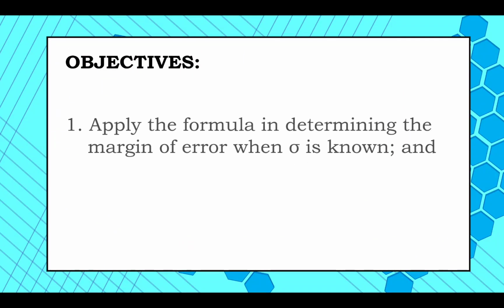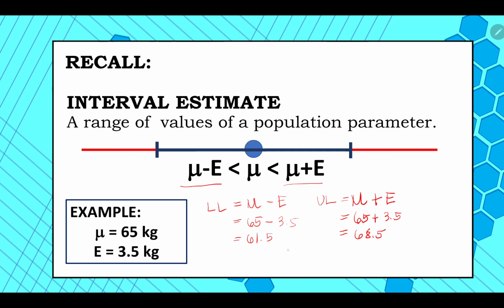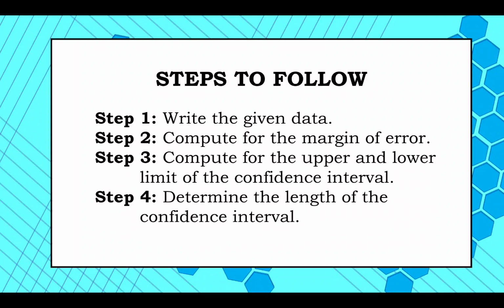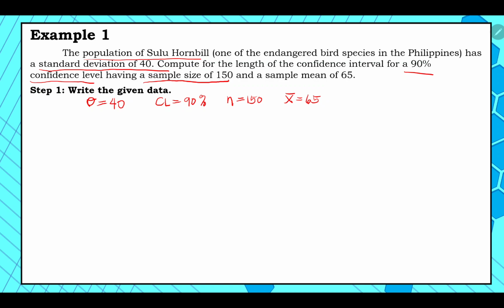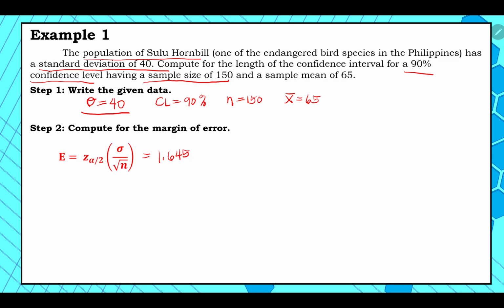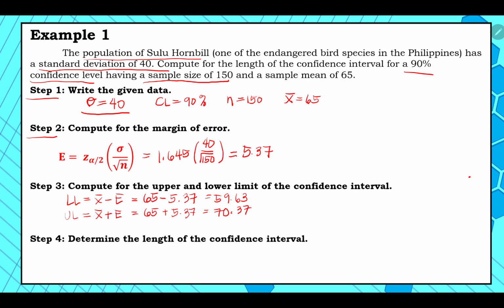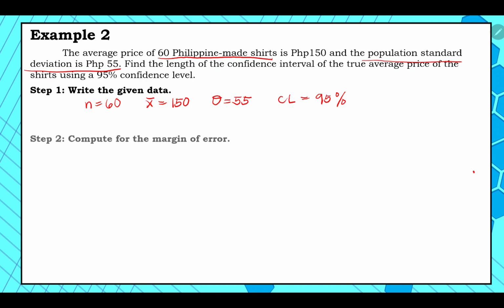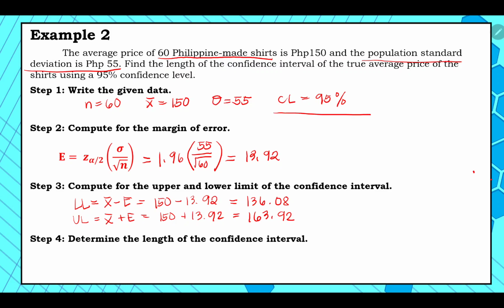Part 2: Confidence Interval (Population Standard Deviation is Known)